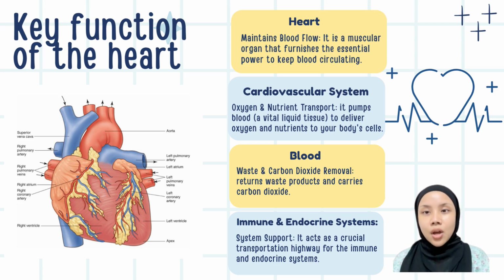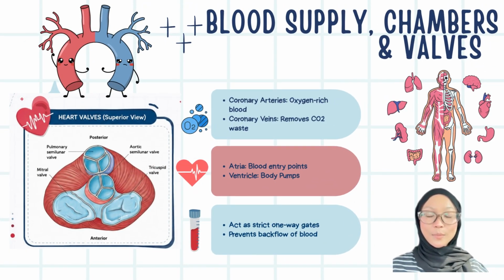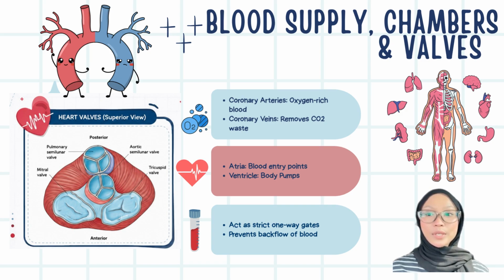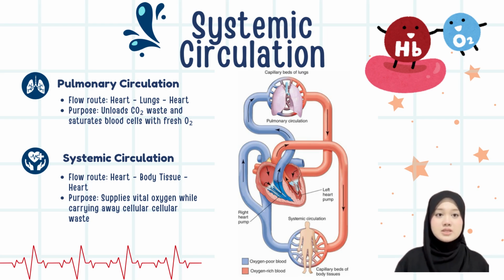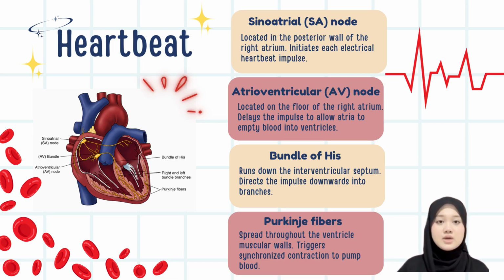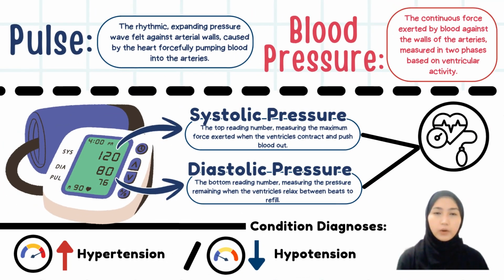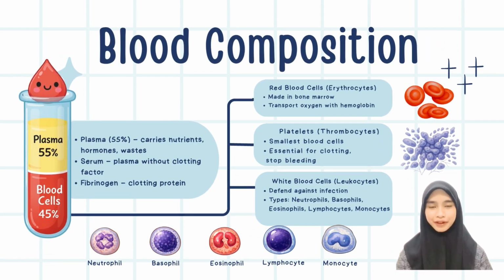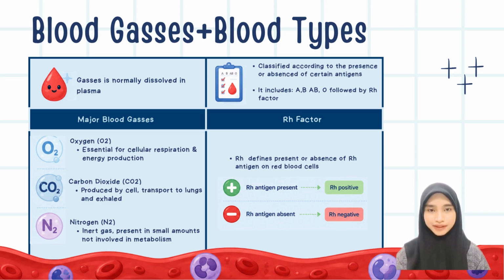CARDIOVASCULAR SYSTEM GROUP 3